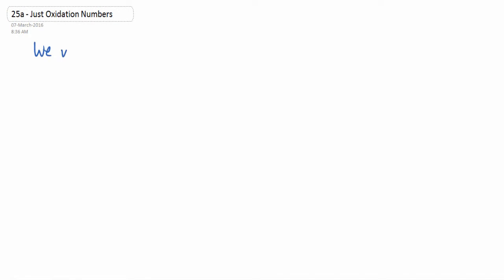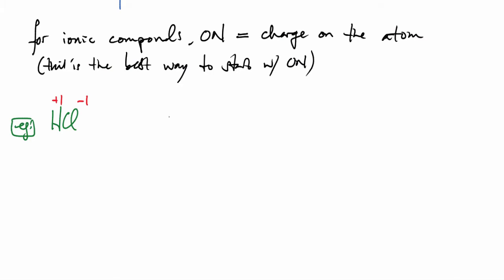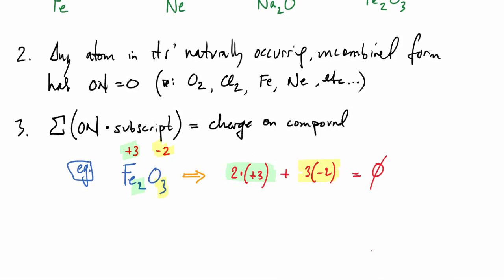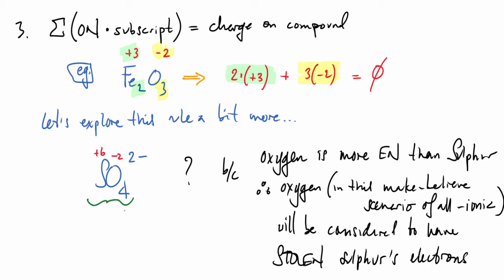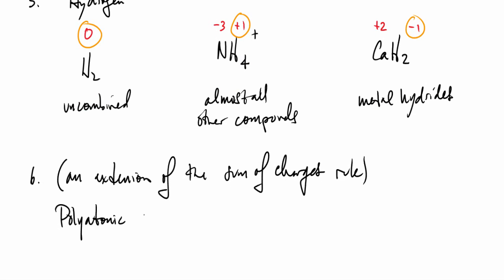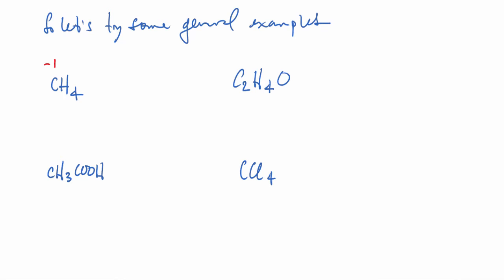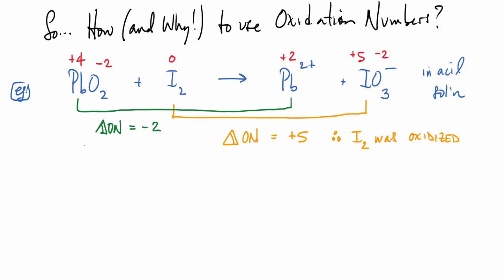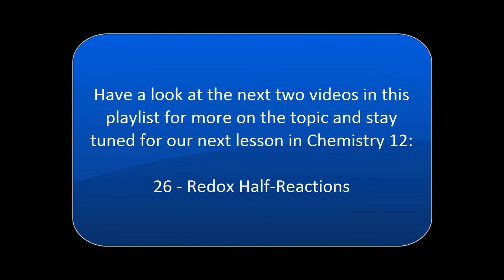Chem 12 - 25a - Oxidation Numbers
A short introduction to the topic of oxidation numbers that is so important in the study of electrochemistry. The rules of oxidation numbers and several examples are given, also the use of oxidation numbers to determine half-reactions is introduced. Should be useful for any Chemistry 12, 30, General Chemistry or AP Chemistry students.